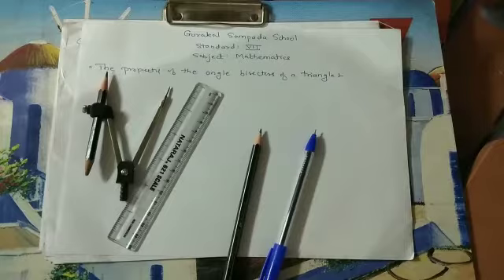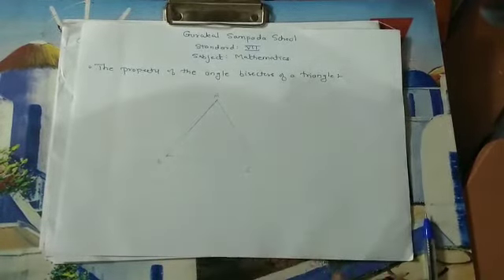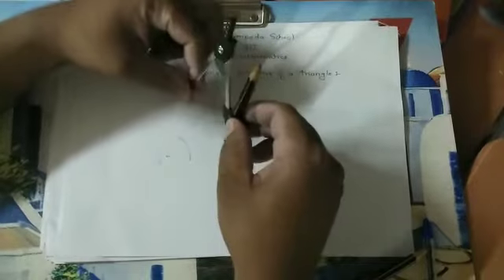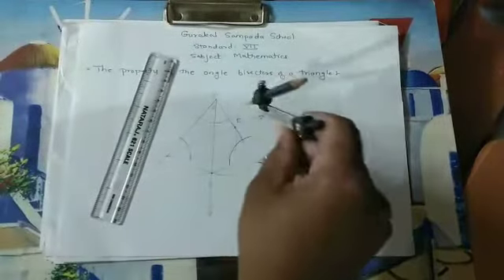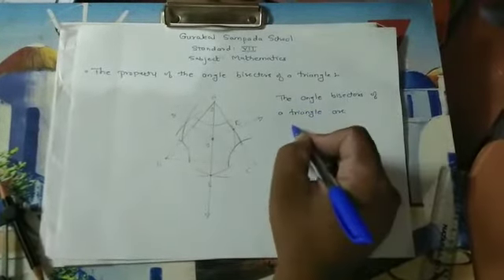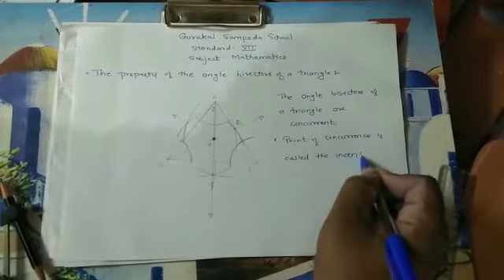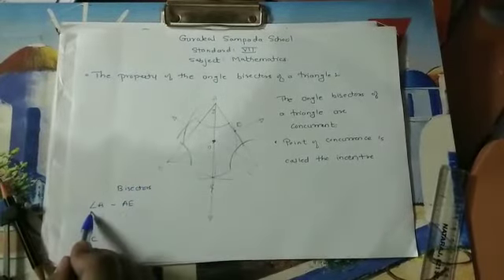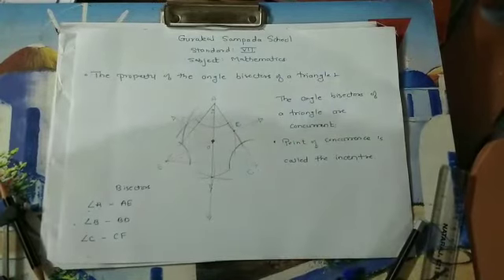class -8| subject- math |Gurukul sampada school,kolhar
The property of the Angel bisector of triangle